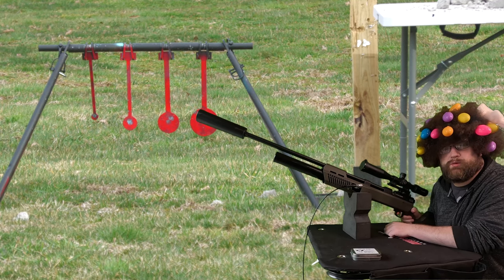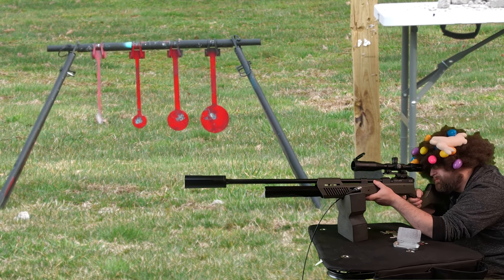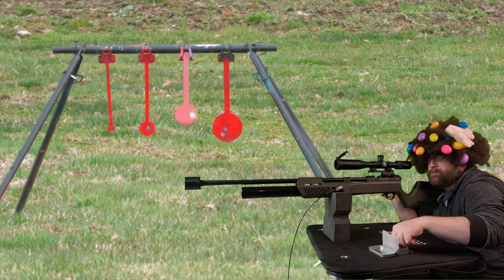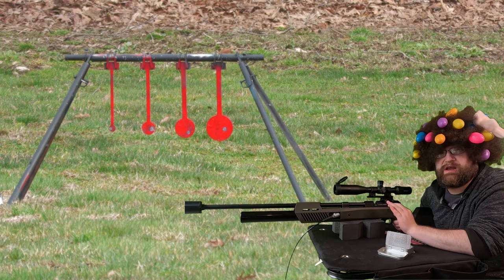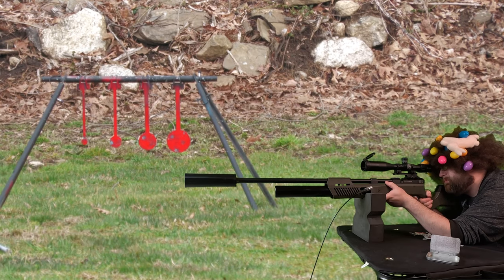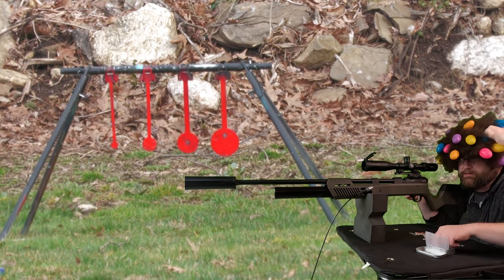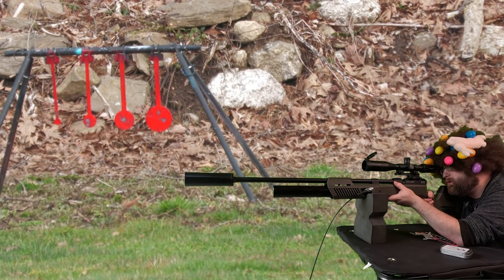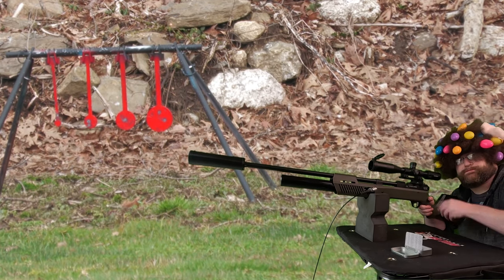Know Your Limit Part 2 - Gauntlet 30 with Griffin Boat Tails 70 Yards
Stretching the limits of the Umarex Gauntlet 30 PCP air rifle.
We just came from 35 yards, now were bumping it back to 70